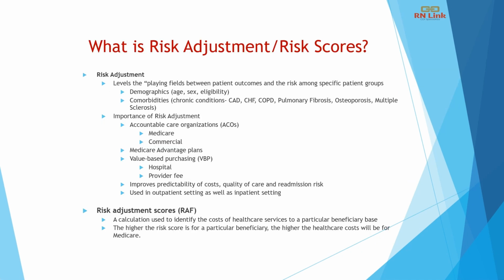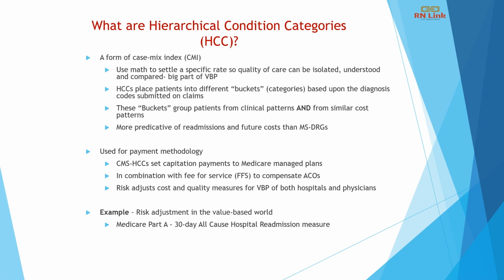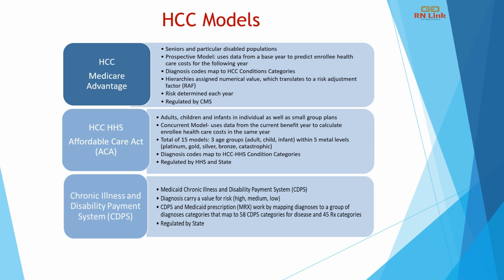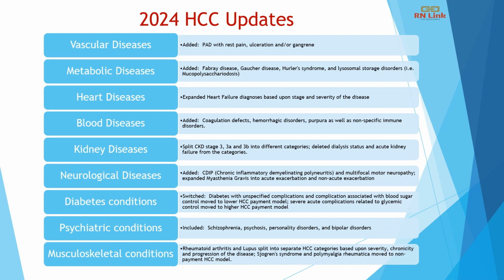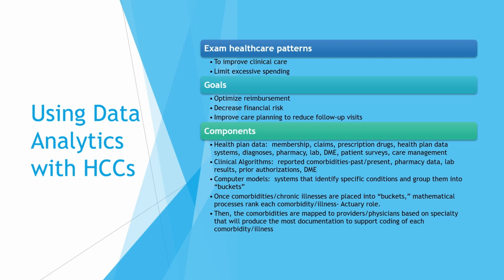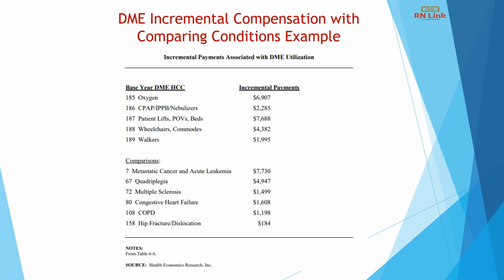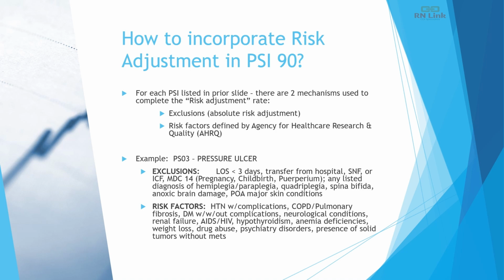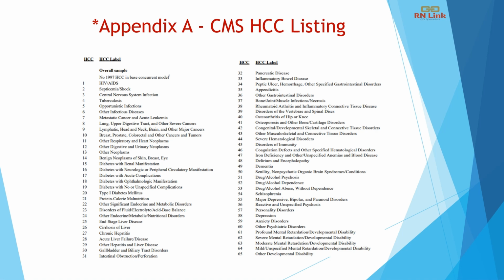HCC in hospital setting 1719268815245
HCC IN HOSPITAL SETTING
Please click or copy the link to obtain 1 CEU certificate for a fee (20.00). Accepted by BRN, AHIMA and ACDIS

At the end of this training session, the CDI Specialist will be able to:  ​
-Define Risk adjustment, risk scores, hierarchical condition categories (HCC) and PSI 90​
-Specify examples of common risk variables​
​-Review examples of HCCs, e.g 30-day readmission diagnoses​
​-Understand data analytics and how it is applied to the risk adjustment scores​
​-How to reduce risk within the inpatient setting.​